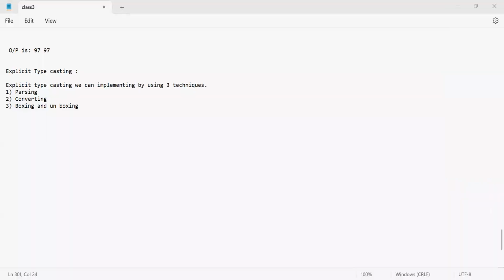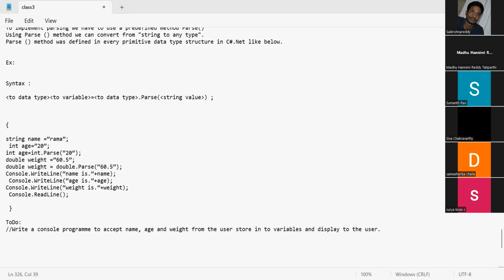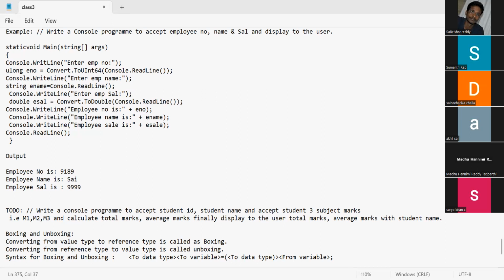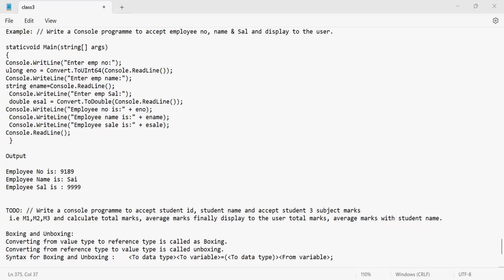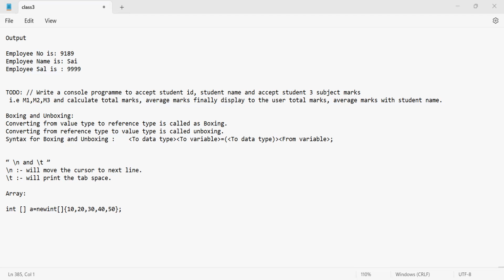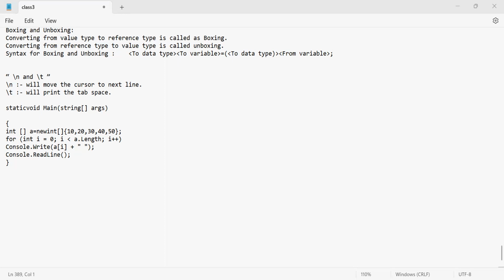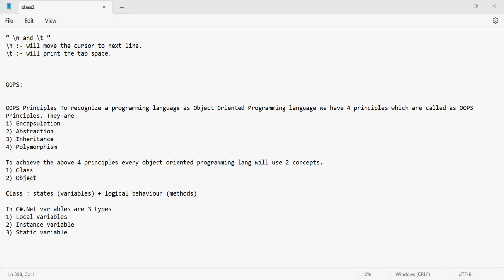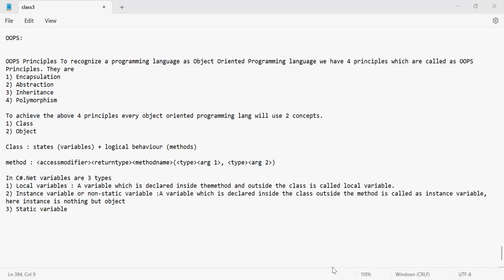.NET Full Stack crash course Class 6 June 6 2023